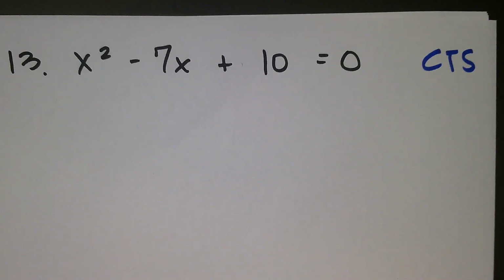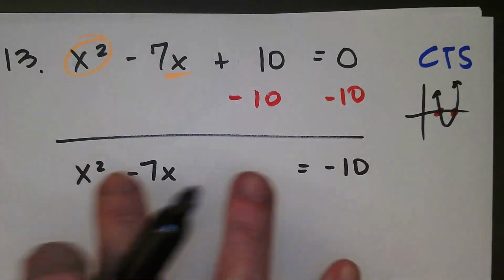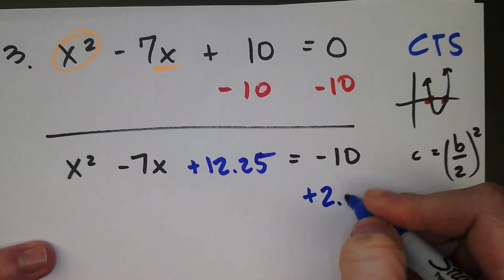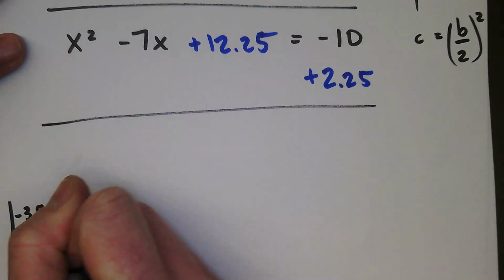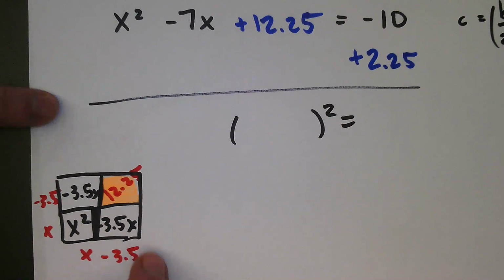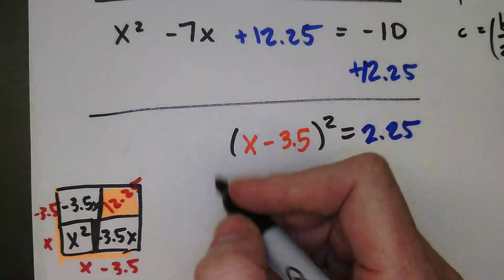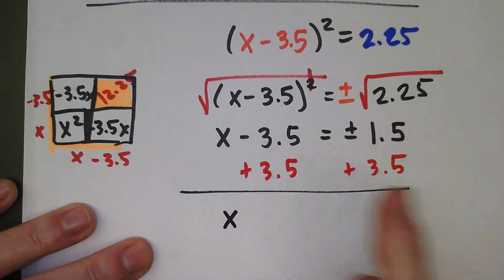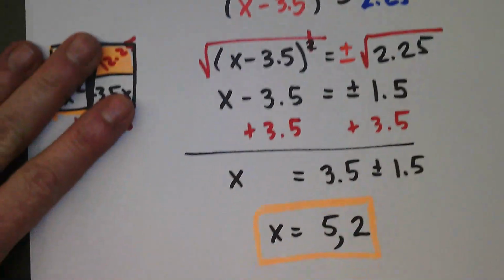CH 4: 4-4 # 13 Solving a Quadratic by Completing the Square. (b is not even)